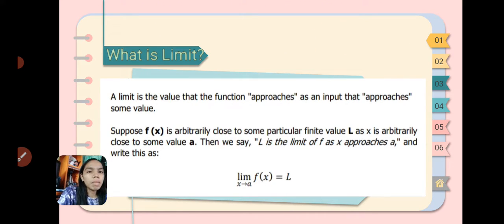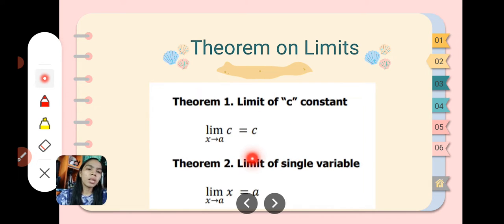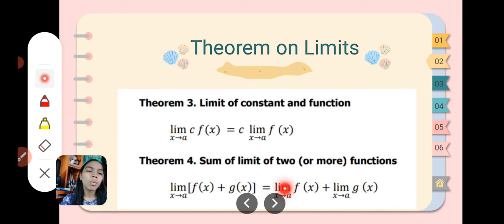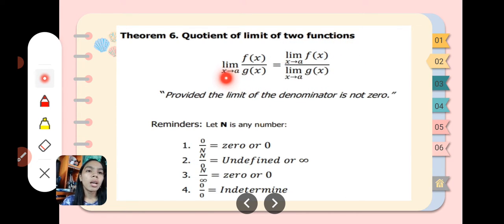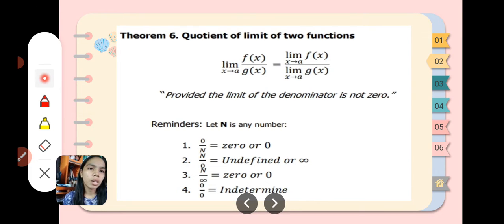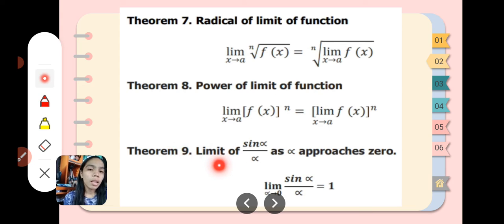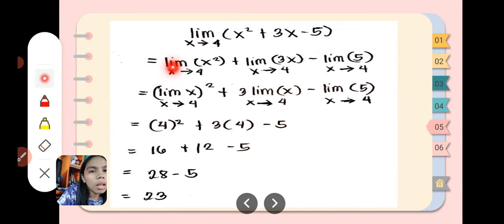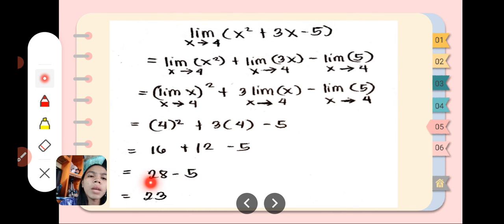April 9, 2022